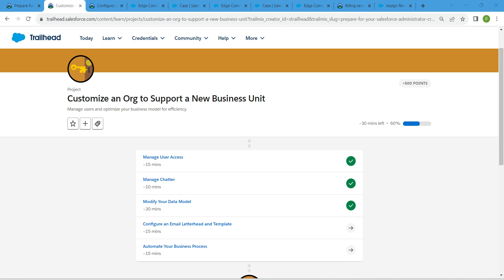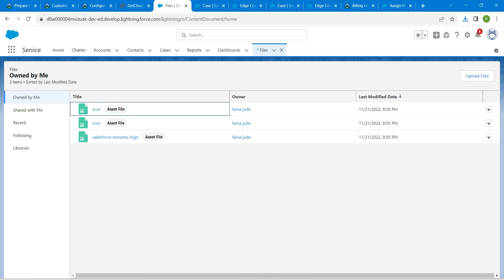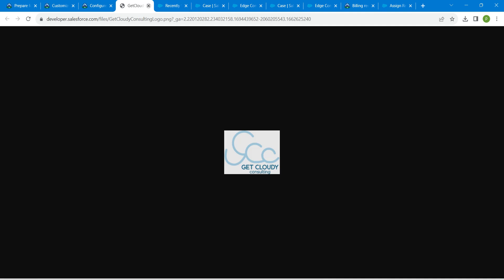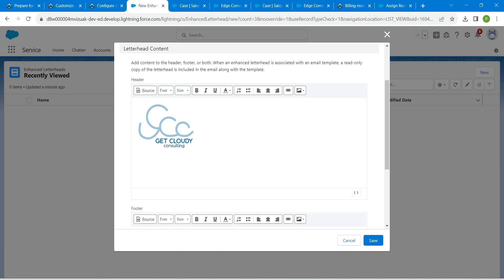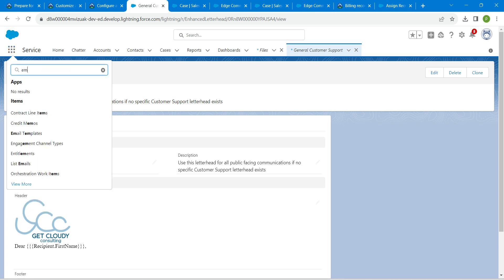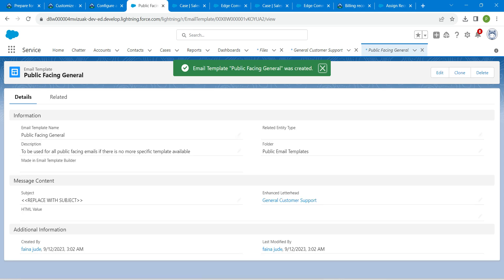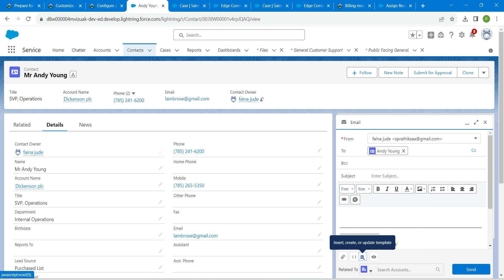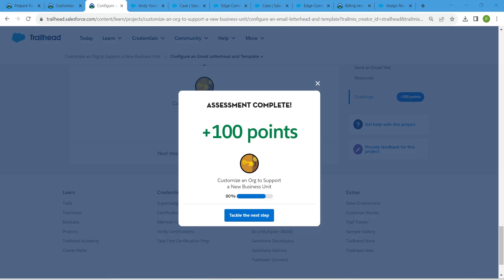Configure an Email Letterhead and Template||chall 4||Customize an Org to Support a New Business Unit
Configure an Email Letterhead and Template || challenge 4 || Customize an Org to Support a New Business Unit